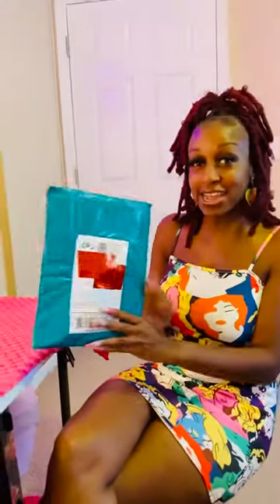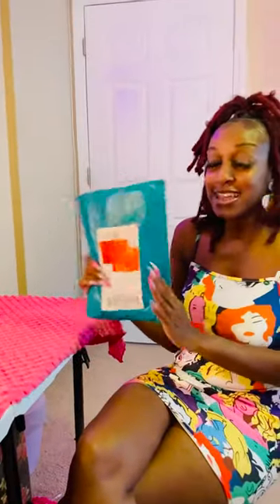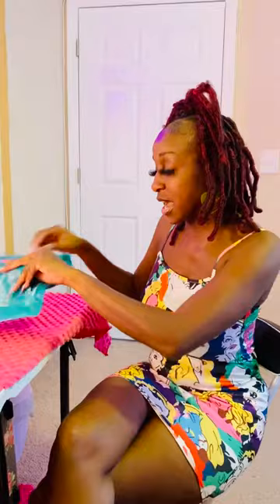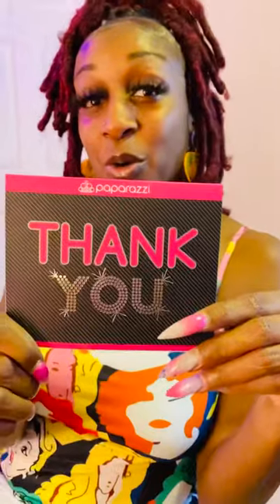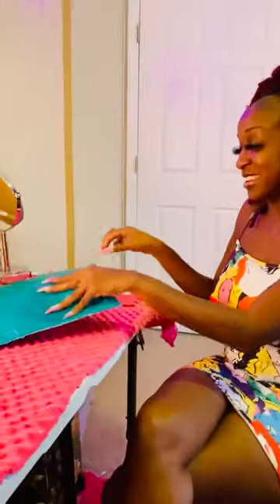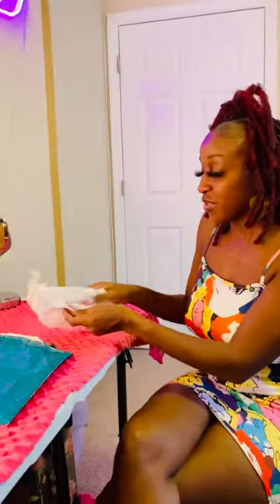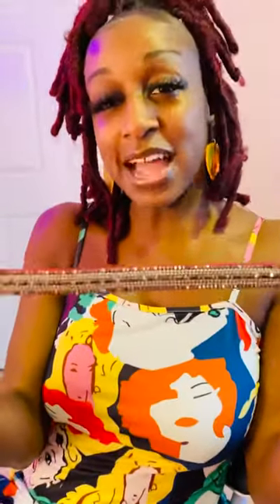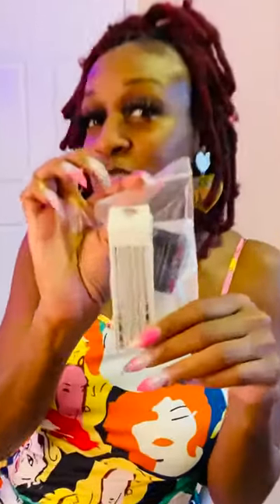Unboxing Paparazzi Items(QueenJWarren)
Unboxing this lovely pink diamond rhinestones choker and also white diamond rhinestones bracelet 🥰😁 check out her YouTube channel : QueenJWarren😁 to order some pieces from her also subscribe to my channel to be apart of the TeeTee Squad